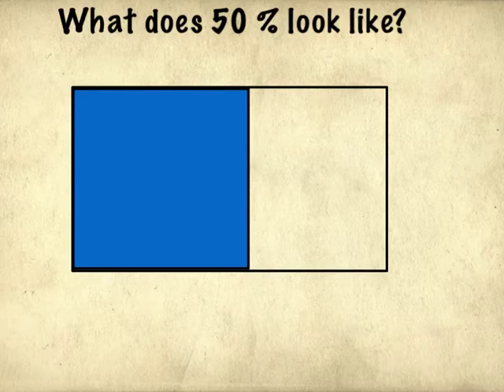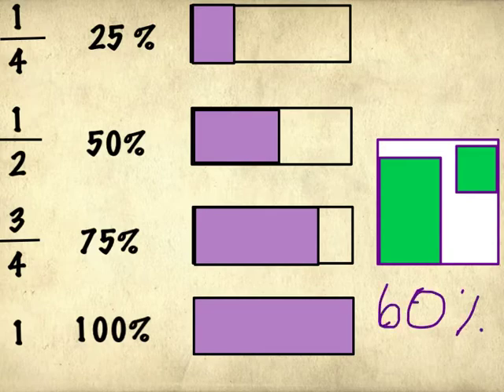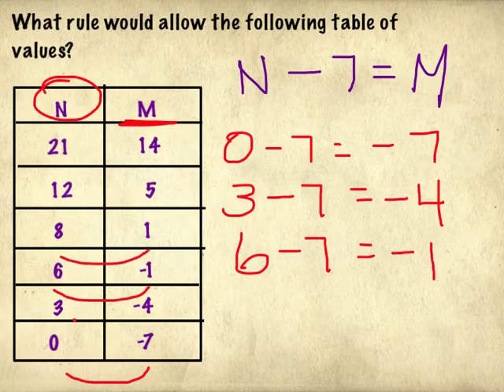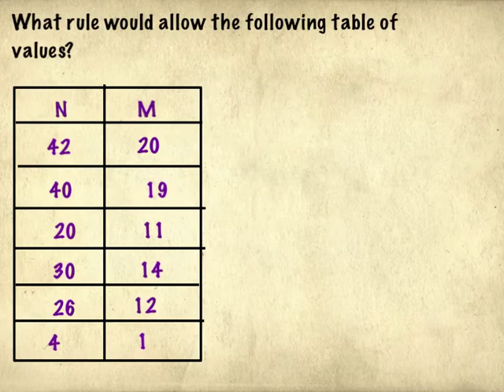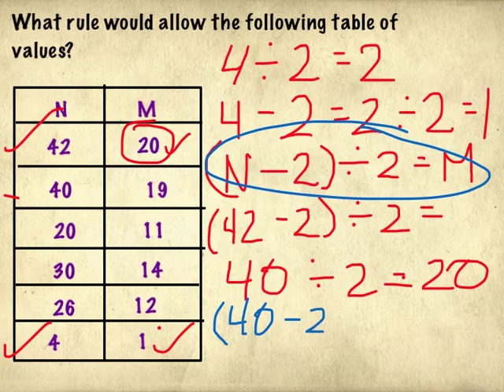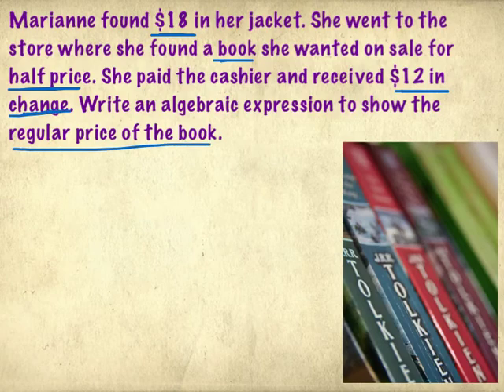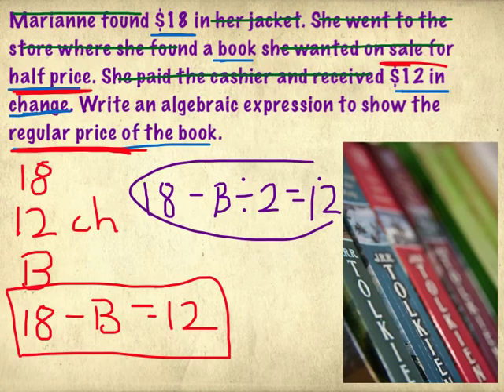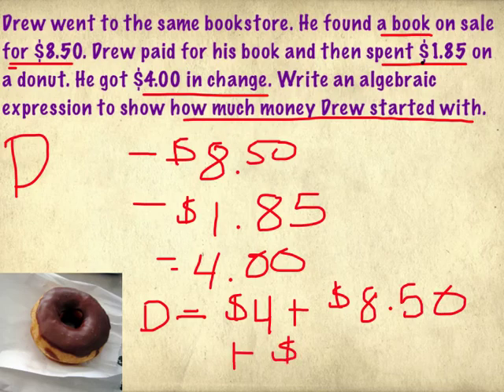Test 12 Lesson 2